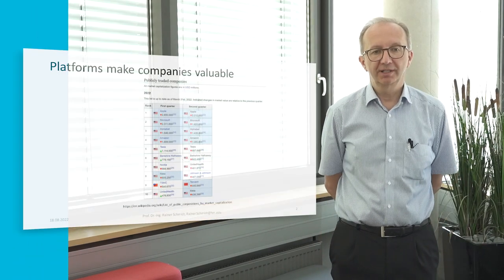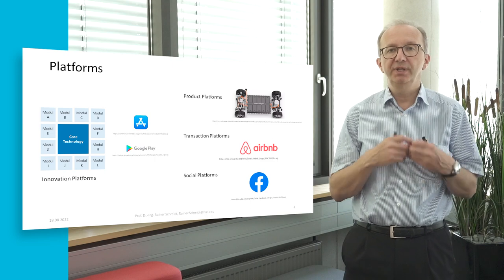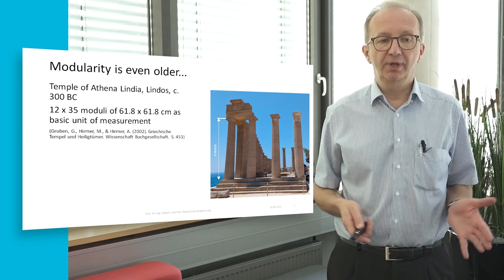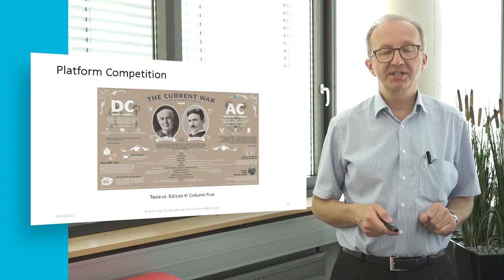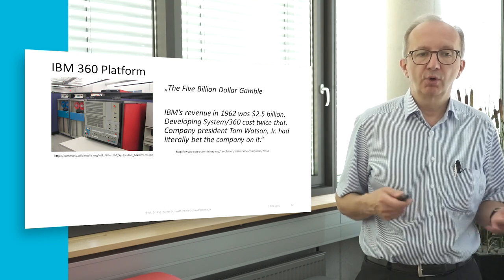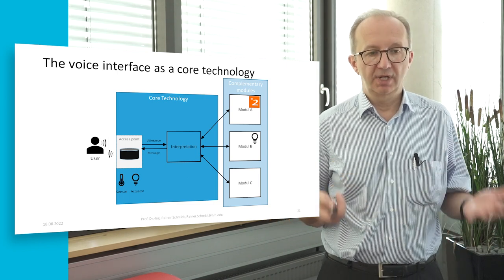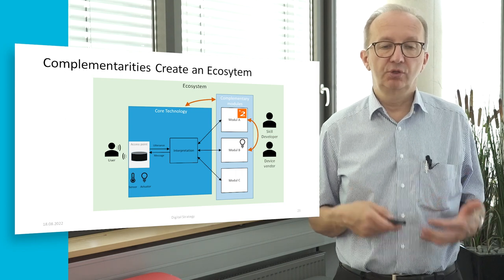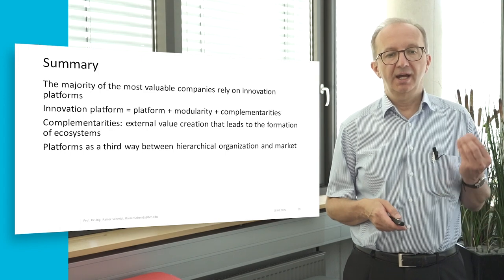AI Entrepreneurship_Rainer Schmidt on Innovation Platforms